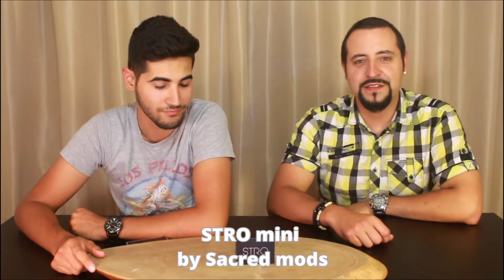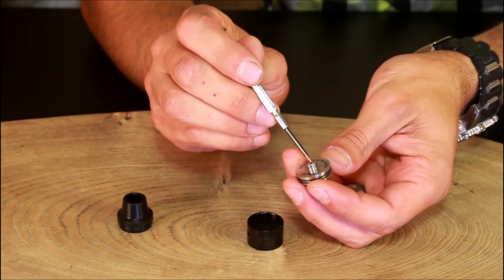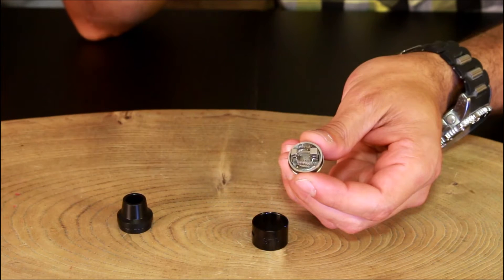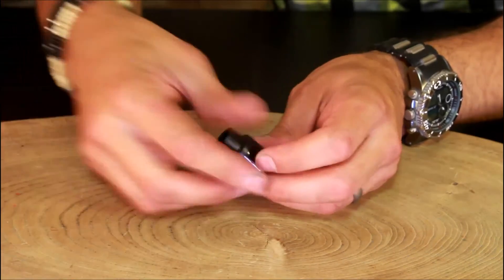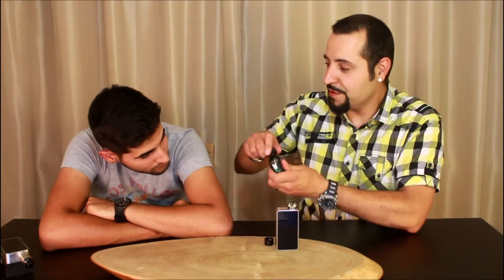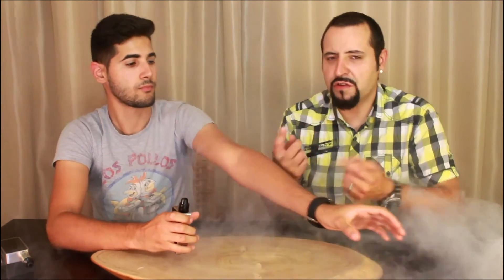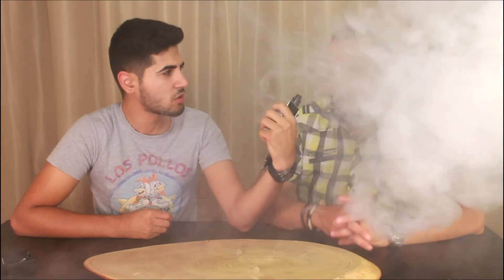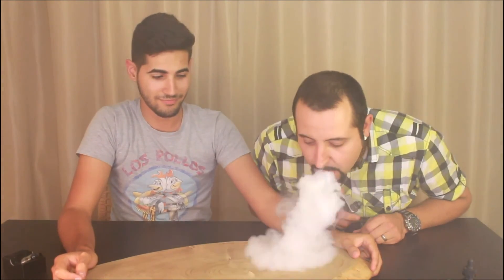STRO mini RDA by Sacred mods review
Nice and simple short dripper.
Simpler than this just a block of metal.
Remember, we Vape'n cuz we love it.

Intro song by: Ryan_Little_-_Infektious